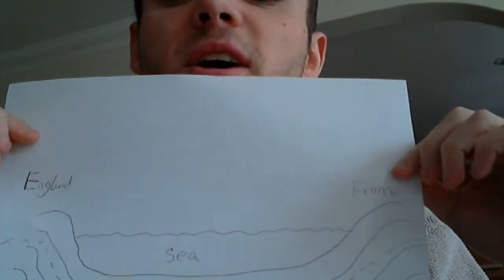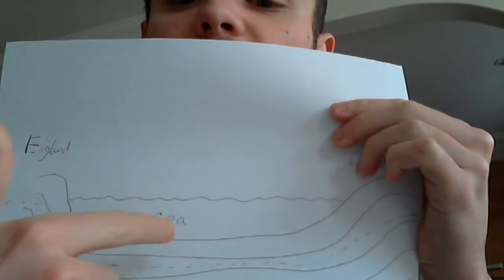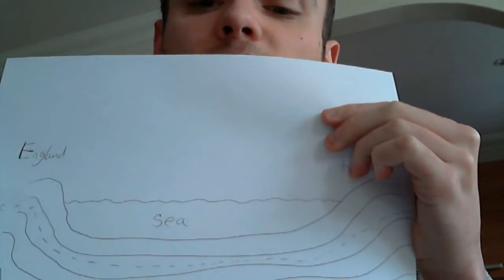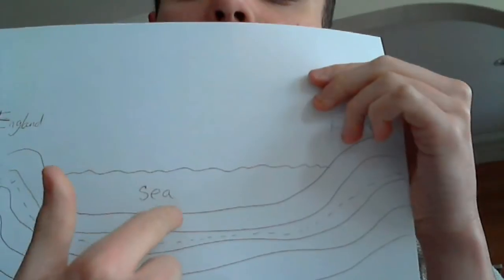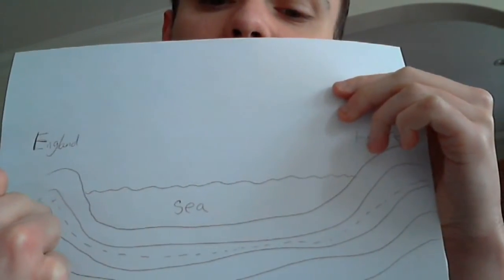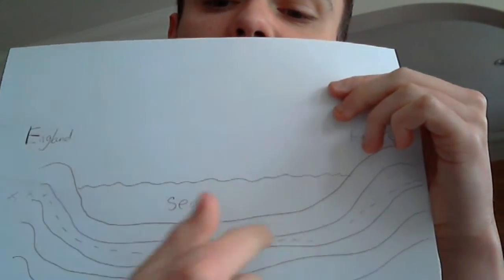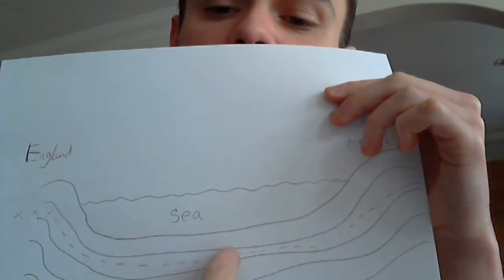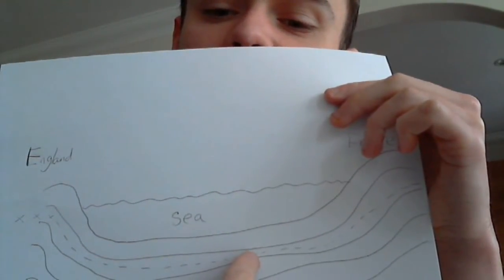How they built the channel tunnel in 3 minutes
Rough idea, off the top of my head. Engineers may want to correct me, but that's basically it?